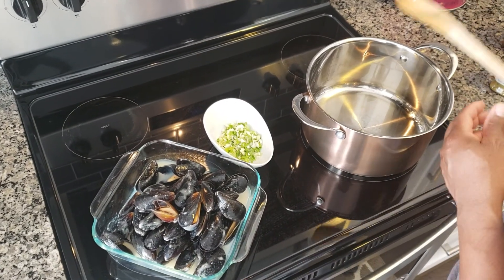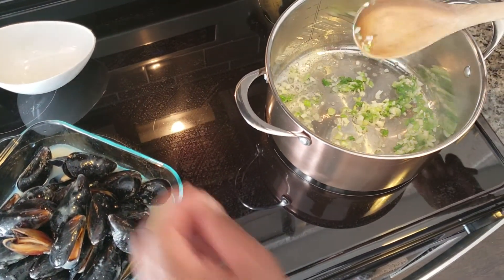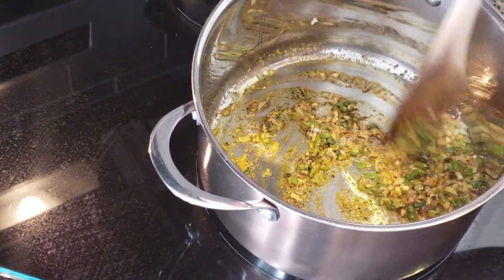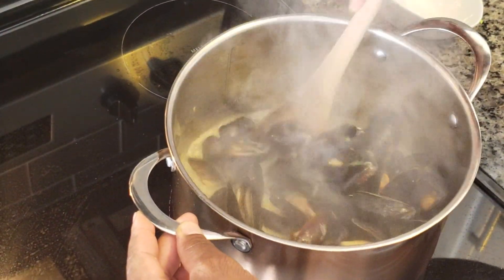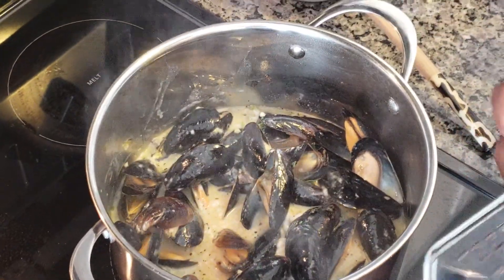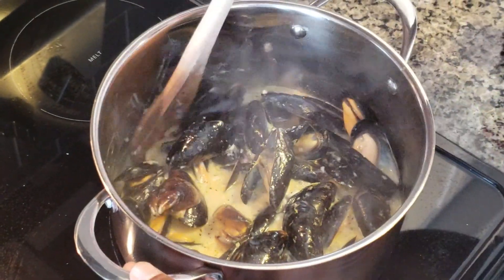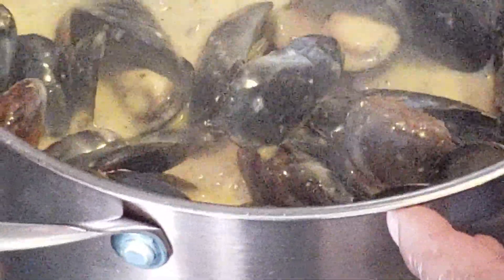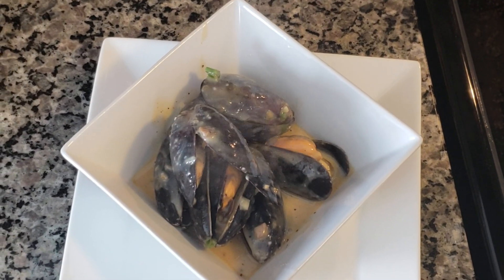How to make Mussels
How to make steamed mussels in creamy sauce! Tastes delicious. Hope you enjoy!

➤ LIKE the video if you enjoyed this recipe